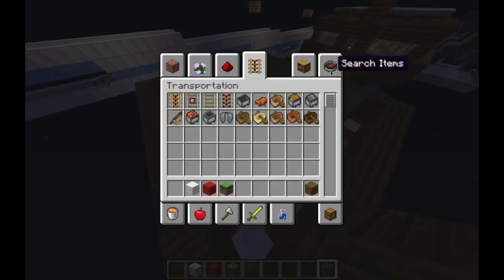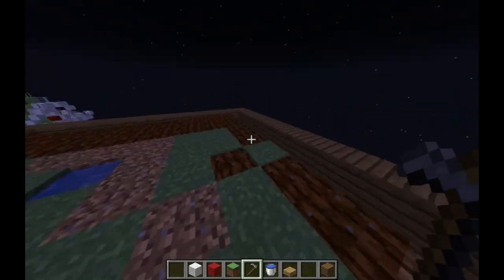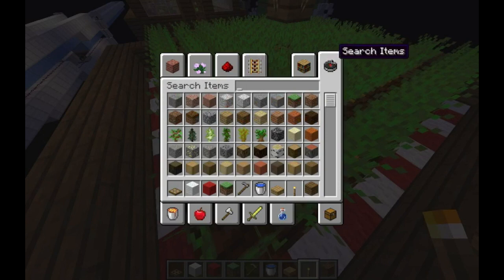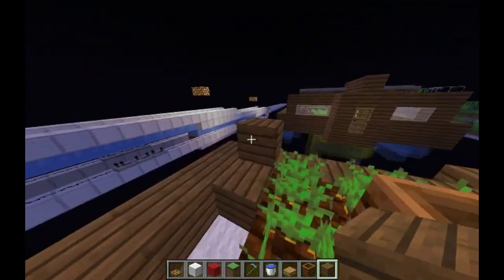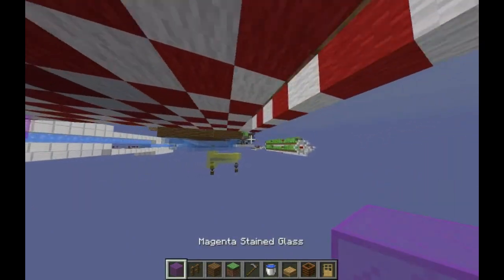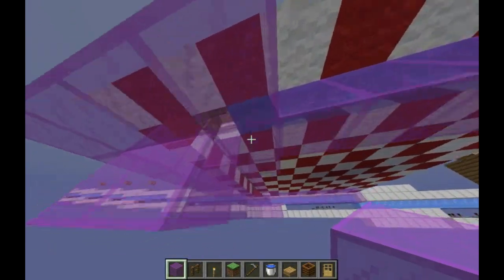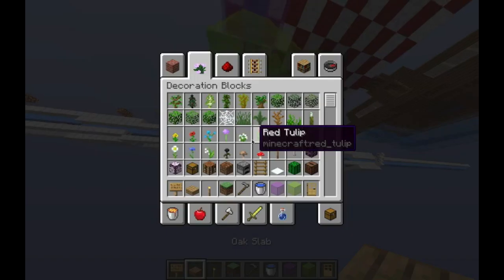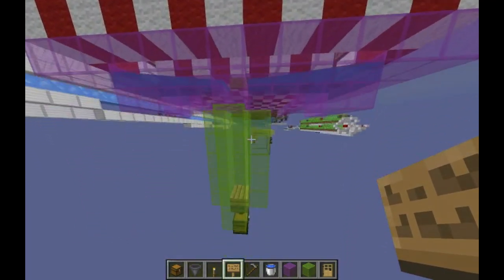First Day Villager Breeder For 1.14! - Redstone Builds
This farm works on Bedrock and Java edition! It's mostly a farm to build on your first day in Minecraft because it requires a very small amount of effort and recourses.